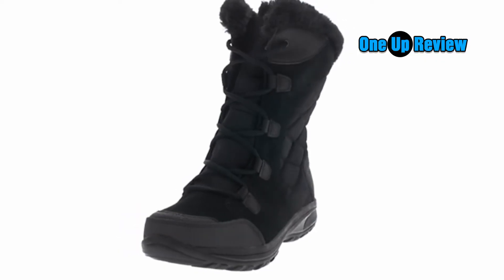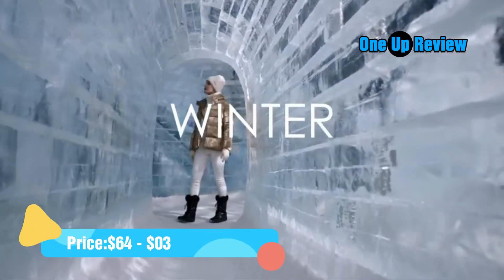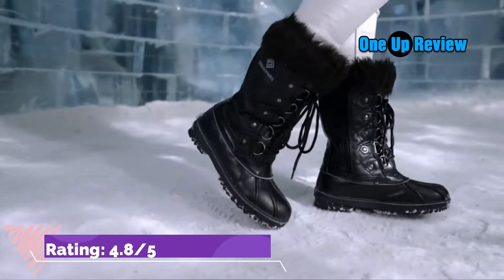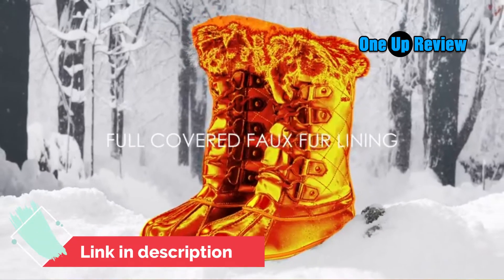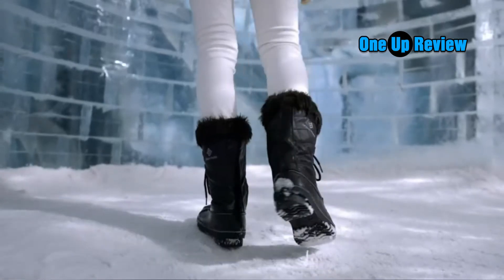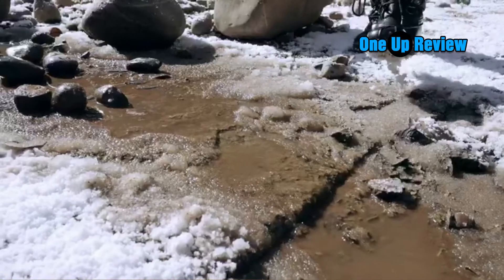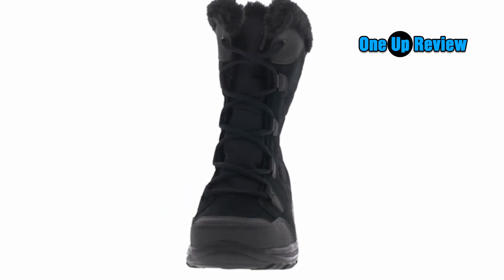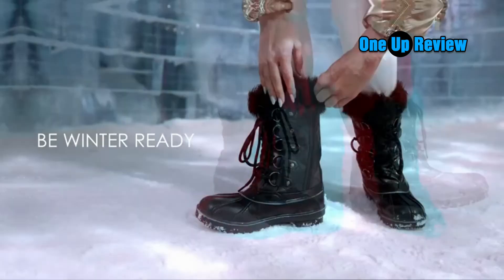Columbia Women Ice Maiden II Snow Boot Christmas Special 2023 ✅ | OneUp Review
Columbia Women Ice Maiden II Snow Boot Christmas Special 2023 ✅

Introducing the Columbia Women Ice Maiden II Snow Boot Christmas Special 2023! This stylish and practical boot is perfect for the cold weather, and makes a great gift for the special woman in your life.